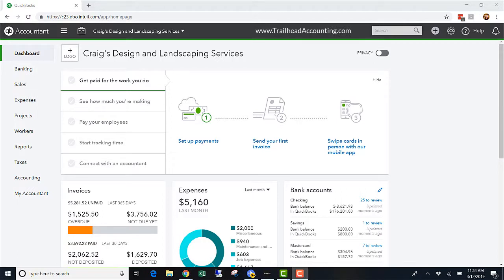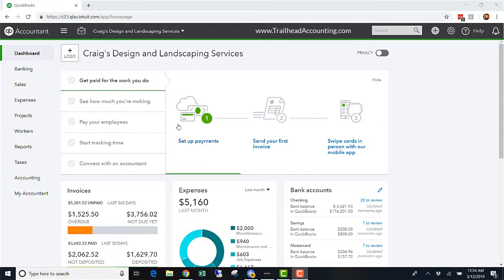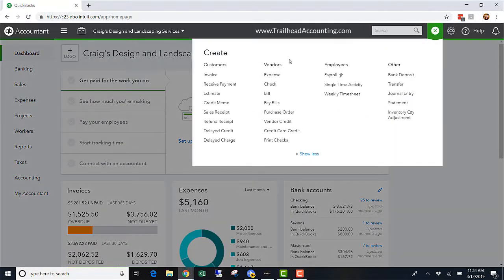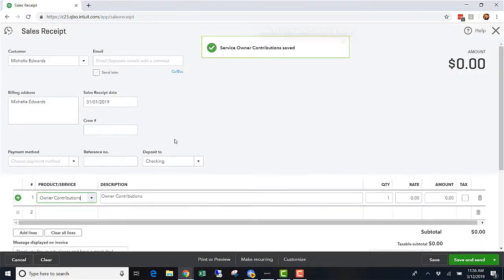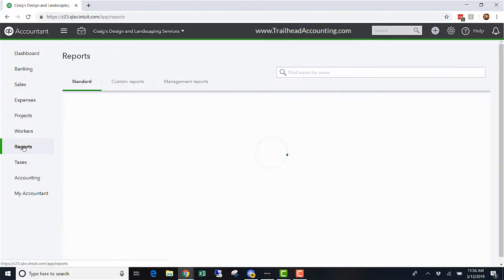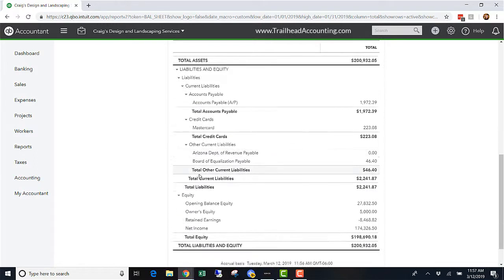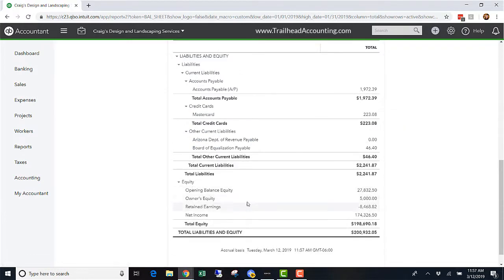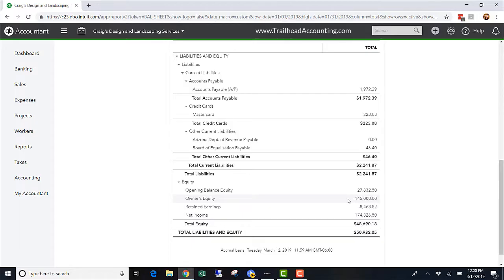Owner Capital Accounts in QuickBooks Online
Owner Capital Accounts tutorial in QuickBooks Online (QBO).